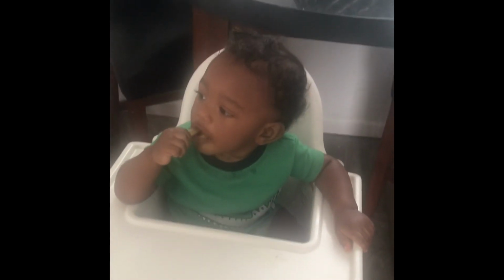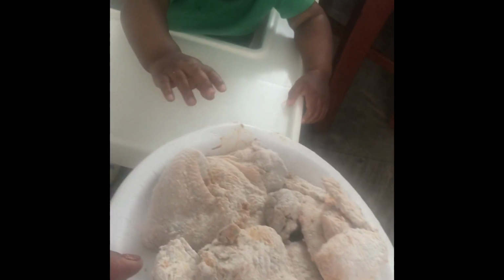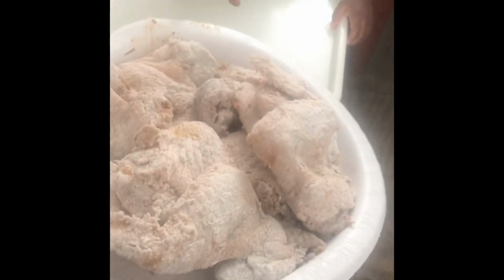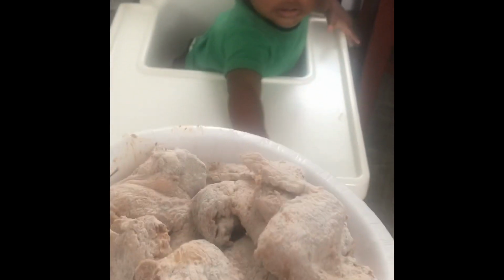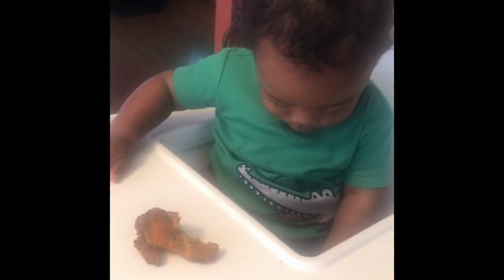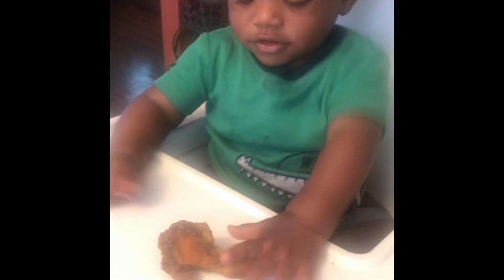7 MONTHS OLD GIVING COOKING INSTRUCTIONS FOR CRISPY FRIED CHICKEN / HILARIOUS😂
I CAME ACROSS THIS VIDEO IN MY ARCHIVE AND DECIDED TO UPLOAD IT!😀😘💕🥰MY GRANDSON WILL BE TWO YEARS OLD NEXT MONTH!😀😘💕🥰